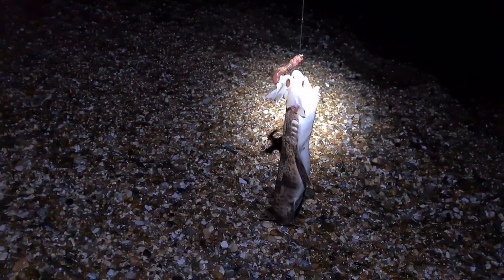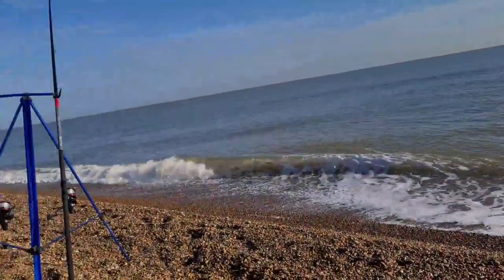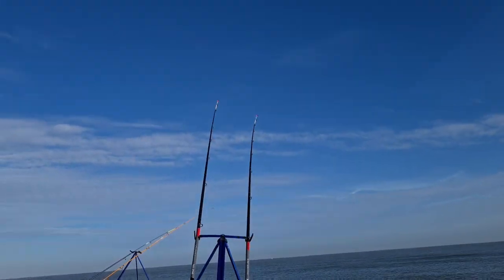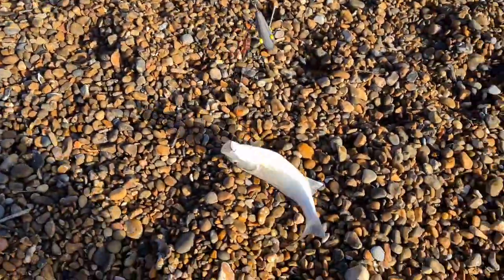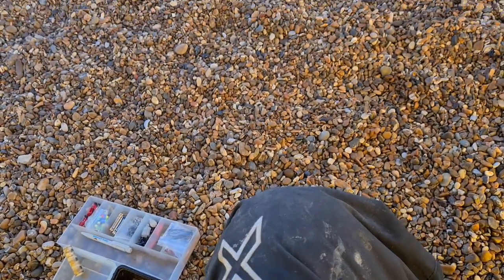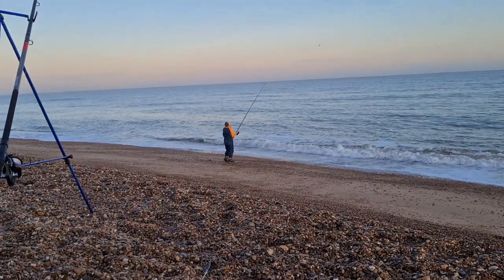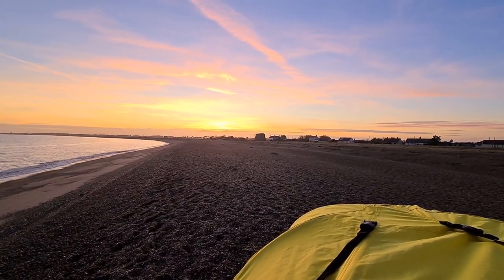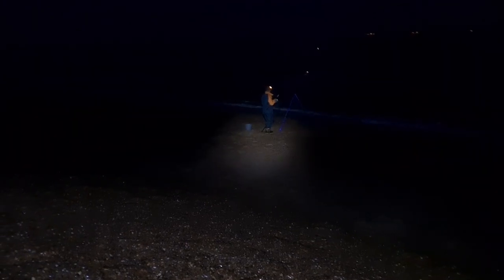Sea Fishing UK | Aldeburgh & Shingle Street | Suffolk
Two Fishing sessions in this video, really enjoyable to get out fishing at some new marks in Suffolk.

Aldeburgh and Shingle Street were the marks in this one and they are amazing venues. The fish that showed up on this one were Dogfish, Bass and Whiting. Joined by my brother in the second session, a number of fish were caught.

If you have any other venues you want me to check out or know about so I can bring new and exciting content to the channel please let me know in the comments. As always guys stay safe out there and I'll see you all soon